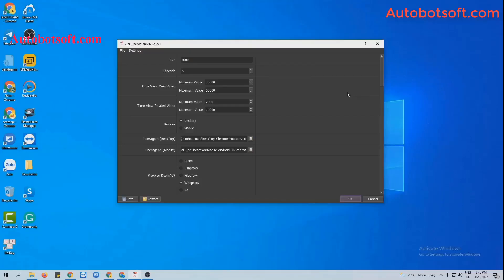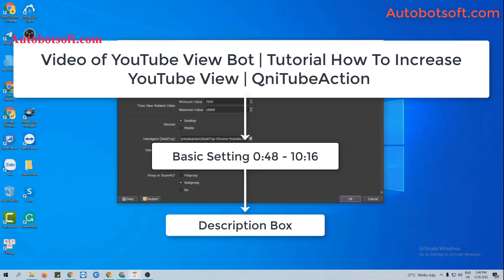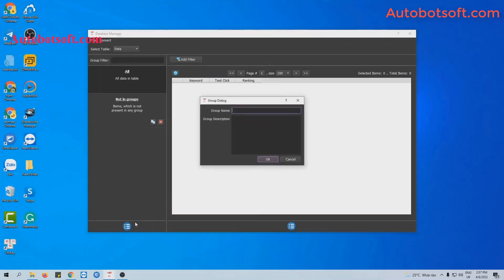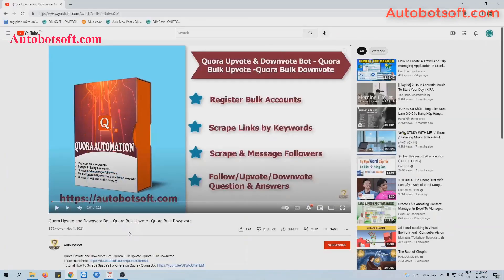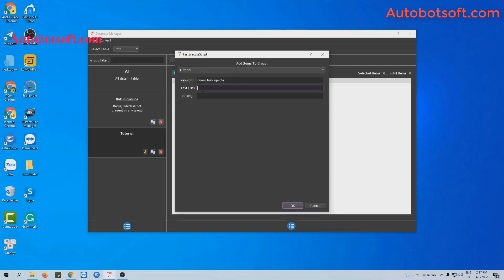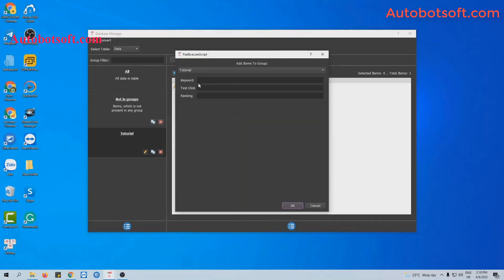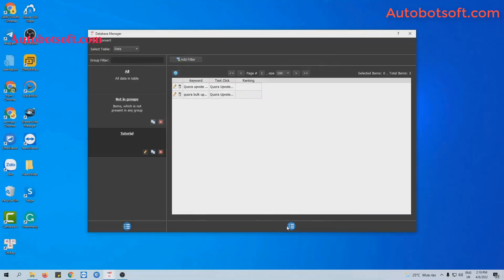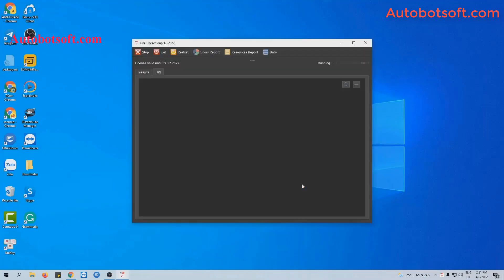How to Boost Your Youtube videos on Top - Increase YouTube Views - Youtube marketing tool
Main Functions of QniTubeAction – Get more YouTube views:
Get more YouTube Views by various methods (search, direct link. playlist, ect.)
Increase YouTube Likes
Comment automatically on YouTube videos
Auto Like your video’s  comments
Auto Dislike videos
Auto Comment video
Manage unlimited YouTube accounts,YouTube video links
Boost YouTube views by using Gmail (Software will login multiple Gmail accounts with various proxies to boost determined views)
Support cookies/Profile so that the bot doesn’t have to log in to acxcount for the next time. The bot will login to each Gmail account one time to generate cookies and profiles. Next run it will load cookies or profile to run.
Support HTTP proxies or Dcom 3G
Support various threads
Solve captcha manually